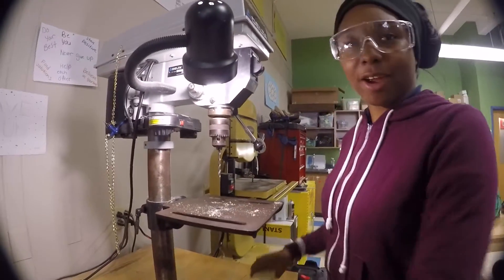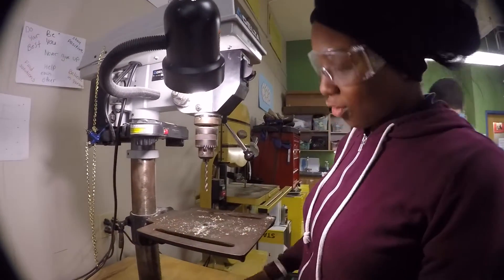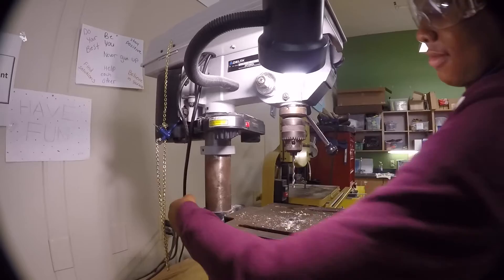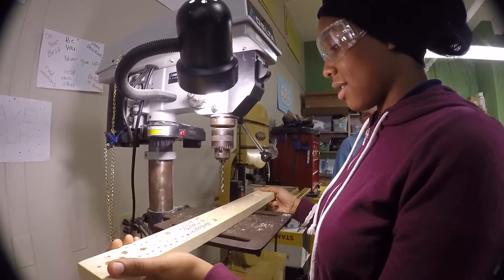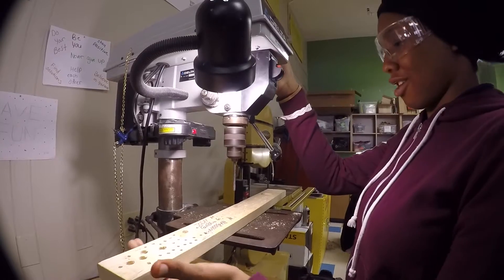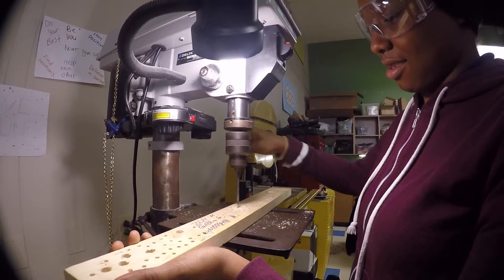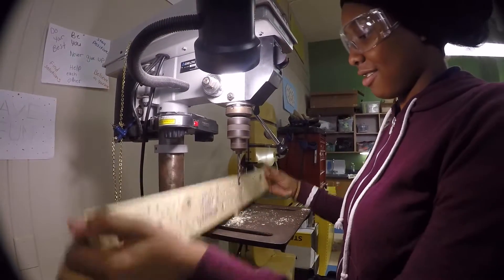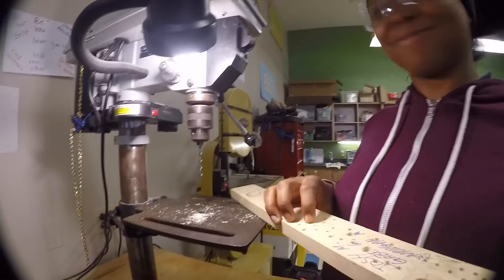Stem Mighty - MC2 Chair Design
The STEM Mighty Helpers from MC2 STEM built a chair prototype by following a set of manufacturing plans.  They will use the skills from this project to build a product for Laura's home which helps support women in Cleveland